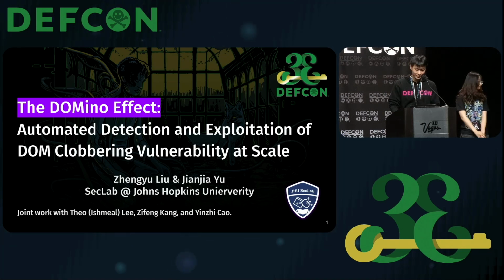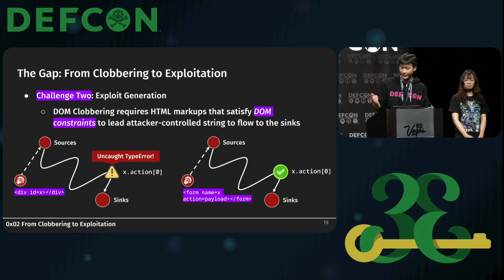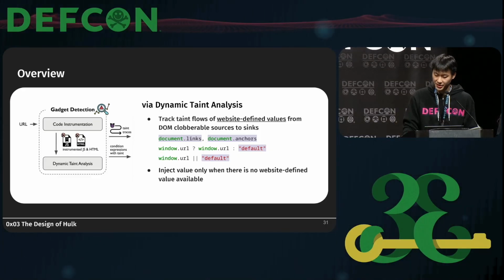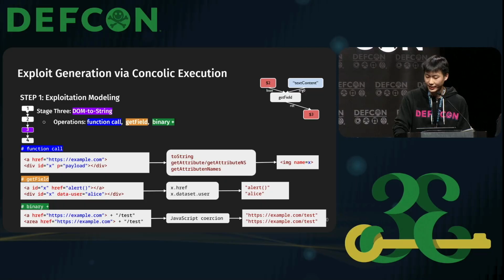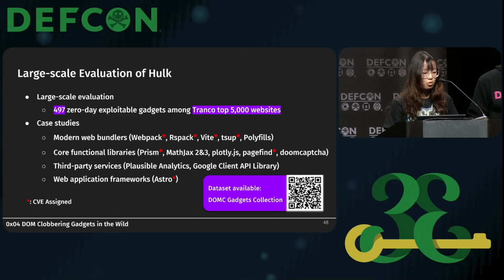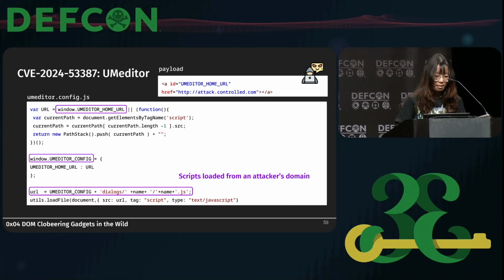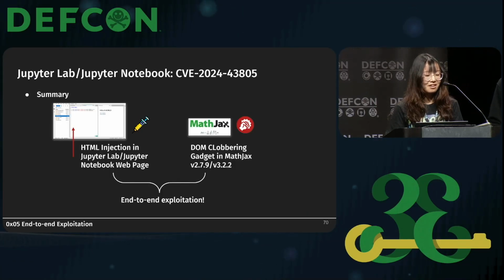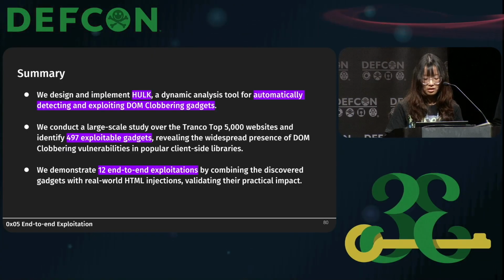DEF CON 33 - AutoDetection & Exploitation of DOM Clobbering Vuln at Scale - Zhengyu Liu, Jianjia Yu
DOM Clobbering is a type of code-reuse attack on the web that exploits naming collisions between DOM elements and JavaScript variables for malicious consequences, such as Cross-site Scripting.

In this talk, we present a novel systematization of DOM Clobbering exploitation in four stages, integrating existing techniques while introducing new clobbering primitives. Based on this foundation, we introduce Hulk, the first dynamic analysis tool to automatically detect DOM Clobbering gadgets and generate working exploits end-to-end.

Our evaluation revealed an alarming prevalence of DOM Clobbering vulnerabilities across the web ecosystem. We discovered 497 zero-day DOM Clobbering gadgets in the Tranco Top 5,000 sites, affecting popular client-side libraries, including Google Client API, Webpack, Vite, Rollup, and Astro—all of which have since acknowledged and patched the issue.

To complete our exploitation chain, we further study its trigger---HTML Injection vulnerability. Our systematic analysis of HTML Injection uncovered over 200 websites vulnerable to HTML injection. By combining them with our discovered gadgets, we demonstrated complete attack chains in popular applications like Jupyter Notebook/JupyterLab, HackMD.io, and Canvas LMS. This research has resulted in 19 CVE identifiers being assigned to date.